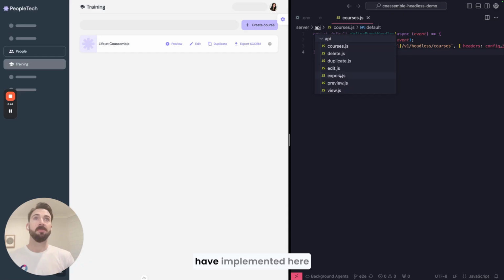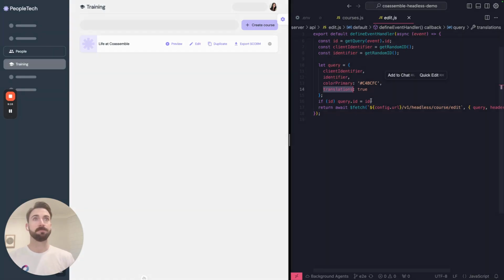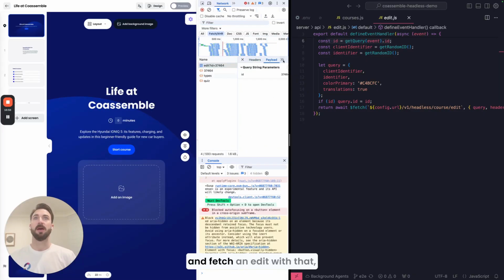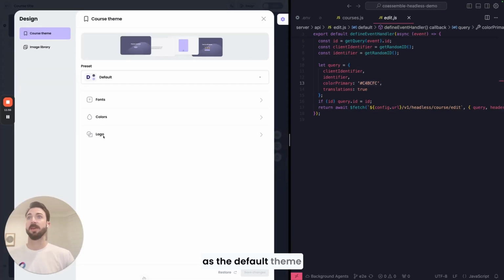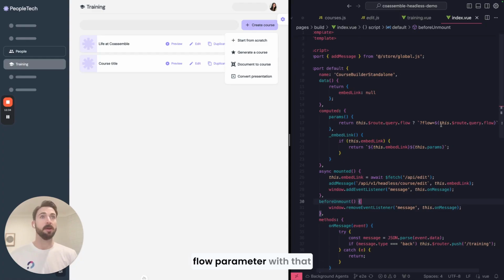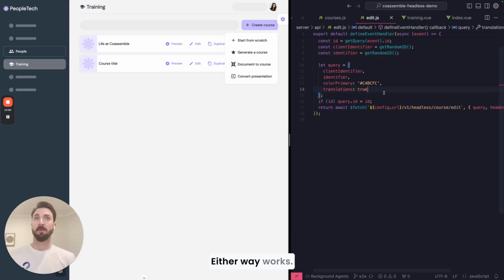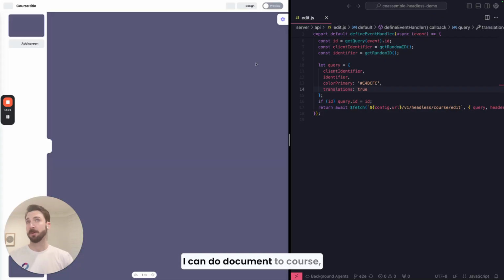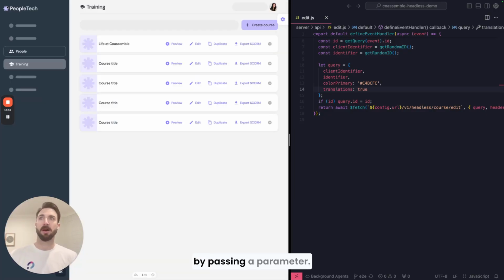Course creation in your platform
See how to embed Coassemble’s course creation tools directly into your product so your users can build learning content without leaving your platform.